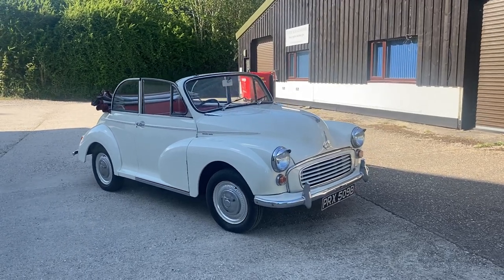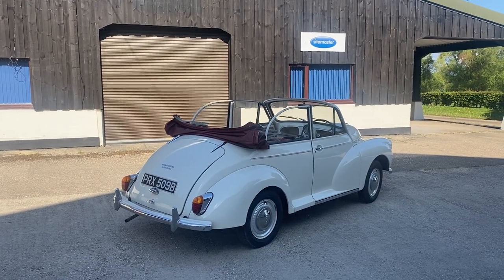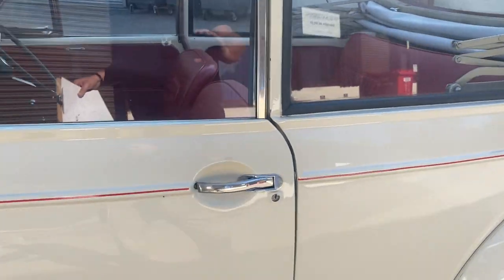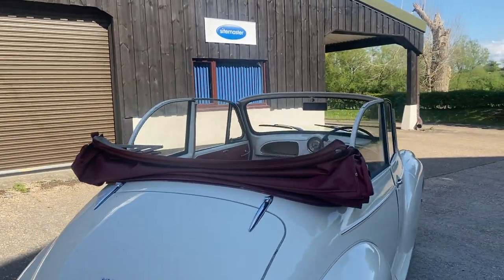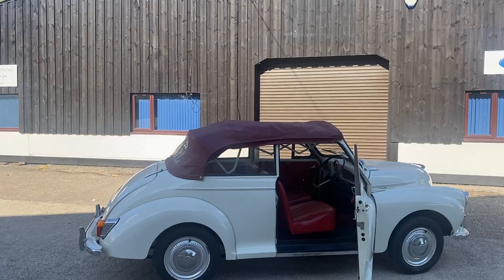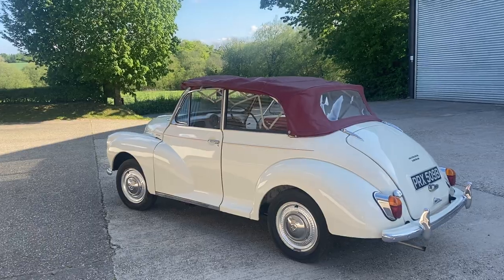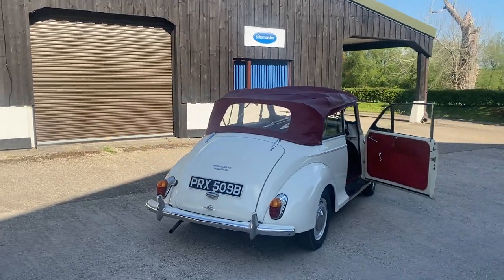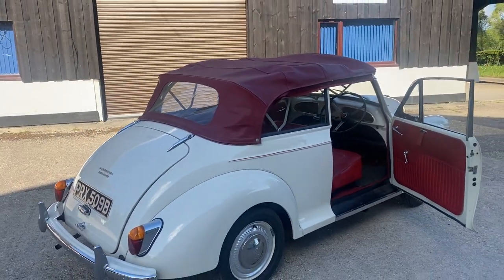Morris Minor Tourer 1964 - Bradley James Classics